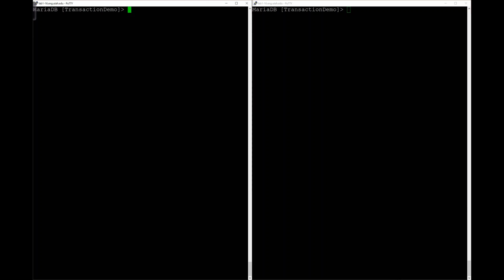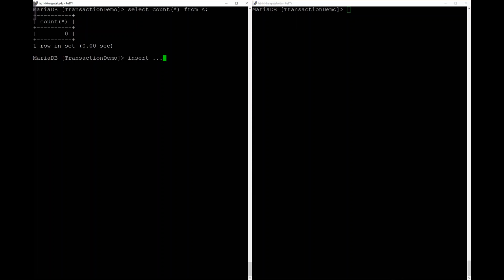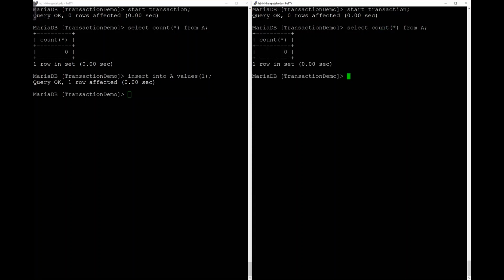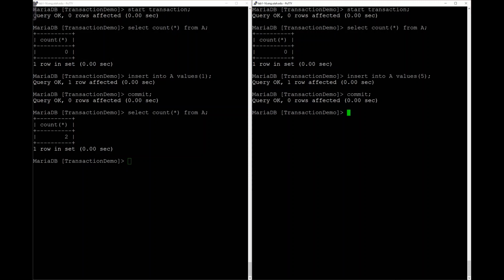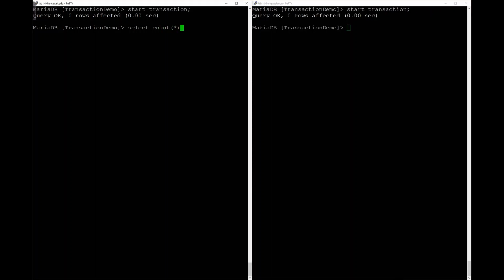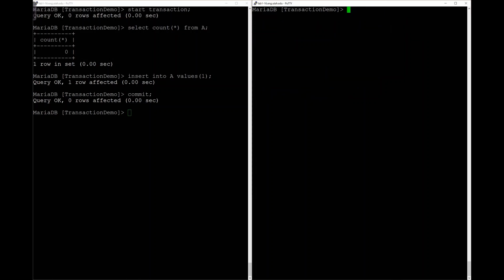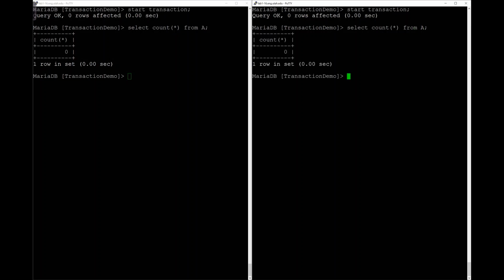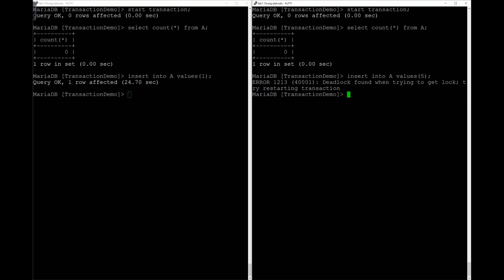Database Systems (Spring 2020) - Lecture 17 Part 5 - High Isolation Levels